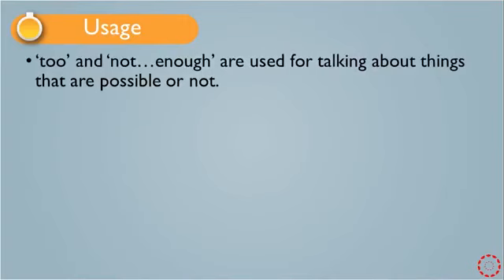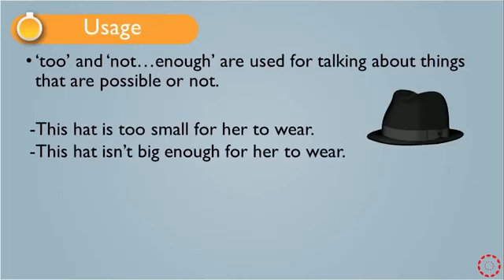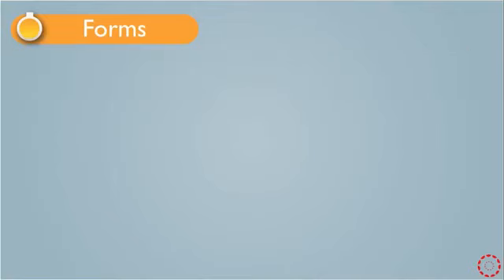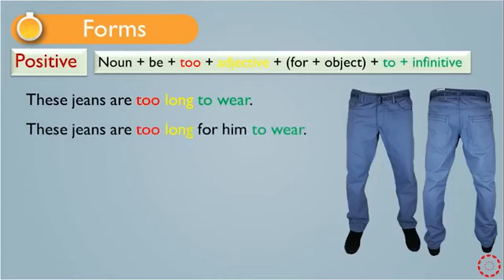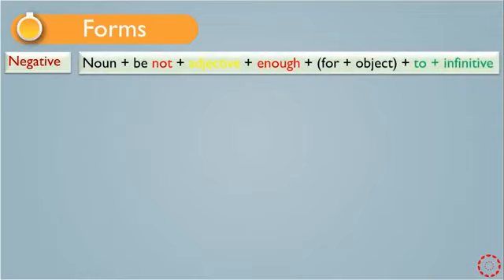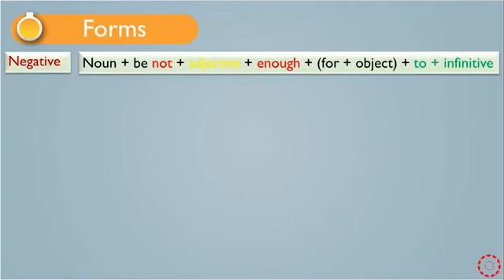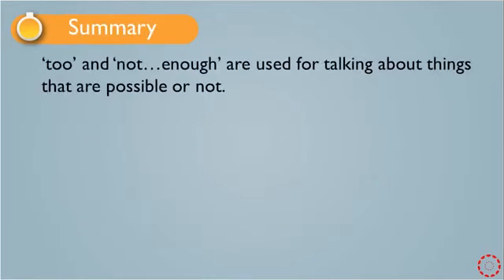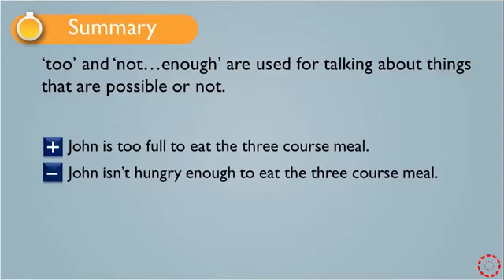پۆلی 10 ئینگلیزی too, not...enough